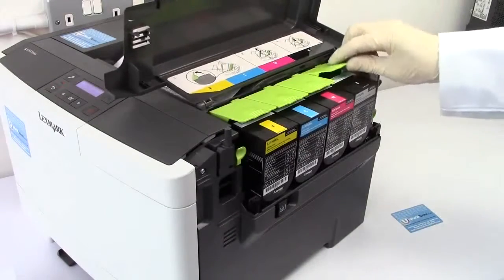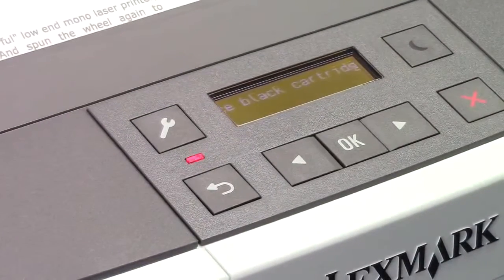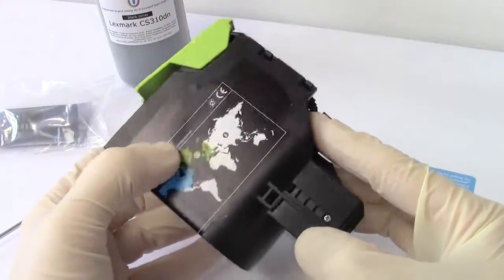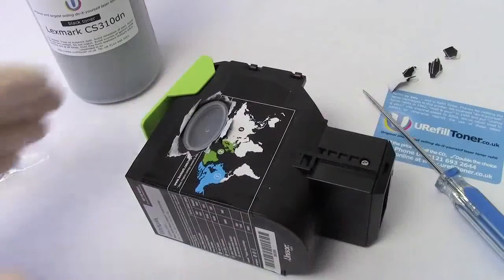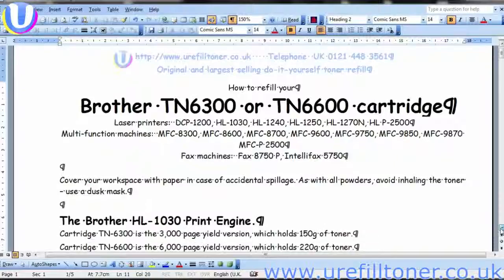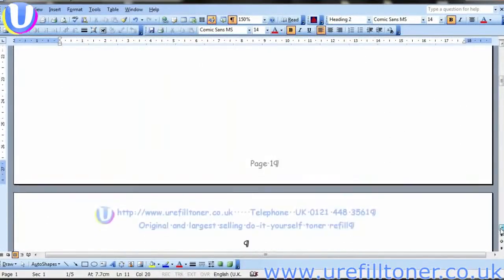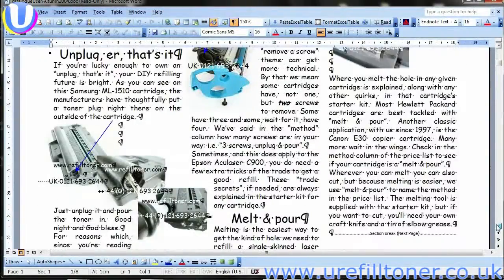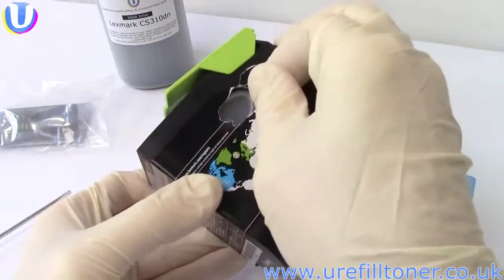Sửa máy in Lexmark tại nhà quận Hoàn Kiếm - 091.5544.115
TRUNG TÂM SỬA MÁY IN LEXMARK TẠI NHÀ QUẬN HOÀN KIẾM GIÁ RẺ NHẤT - 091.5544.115
* Công dụng nổi bật của các dòng máy in Lexmark:
+ Kích thước máy in Lexmark nhỏ gọn, mẫu mã đẹp, thuận tiện cho quá trình di chuyển và sử dụng máy.
* Phạm vi sử dụng: Có thể sử dụng trong văn phòng, đơn vị hành chính sự nghiệp, các cửa hàng...có nhu cầu in ấn tài liệu.
Một số lỗi máy in Lexmark thường gặp
+ Máy in Lexmark bị kẹt giấy, không cuốn được giấy.
+ Khi bật lên máy in Lexmark lên máy vẫn khởi động bình thường nhưng cứ hút mực xong lại bị tắt nguồn.
+ Máy in Lexmark báo lỗi không in được thậm chí không báo lỗi nhưng vẫn không in được.
+ Bản in xuất hiện các gạch sọc, gạch ngang khắp bản in từ trên xuống, không xuất hiện chữ, có khoảng trắng ở giữa hoặc xuất hiện bóng mờ khi in.
+ Máy in Lexmark khi in kéo nhiều tờ giấy lên trong một lần.
+ Tốc độ in của máy in Lexmark chậm, phát ra tiếng kêu lớn trong quá trình in...
Bạn cần tìm một trung tâm sửa máy in Lexmark uy tín, đảm bảo chất lượng đồng thời giá thành rẻ nhất, vậy hãy liên hệ ngay với chúng tôi - trung tâm sửa máy in 115:
Là một trong những trung tâm chuyên sửa chữa các loại máy in, máy photocopy cùng nhiều dịch vụ khác hàng đầu trên thị trường hiện nay. Với đội ngũ nhân viên kỹ thuật nhiều kinh nghiệm, tay nghề cao, dịch vụ sữa chữa nhanh chóng, chất lượng mà giá thành lại vô cùng hợp lý. Khi bạn đến với trung tâm sửa máy in 115 - một trung tâm sửa máy in tại nhà giá rẻ, chất lượng nhất trên thị trường hiện nay. Đảm bảo bạn sẽ hài lòng và cảm thấy thõa mãn với phong cách làm việc của đơn vị.
+ Địa chỉ : Số 7, Ngõ 3/14 Đường Liên Cơ, Khu Biệt Thự Mỹ Đình 1, Quận Nam Từ Liêm,Tp Hà Nội
Cảm ơn bạn đã quan tâm và sử dụng dịch vụ của chúng tôi!